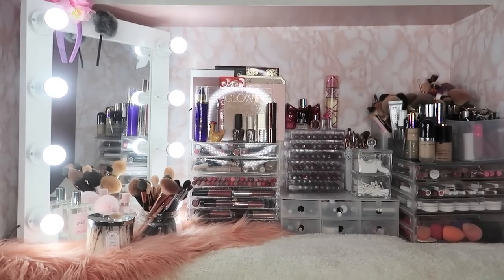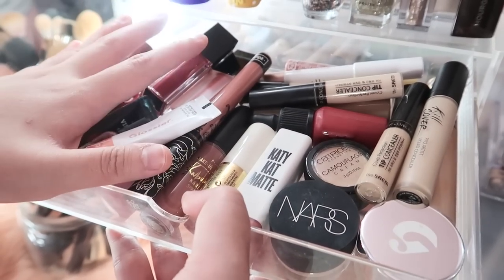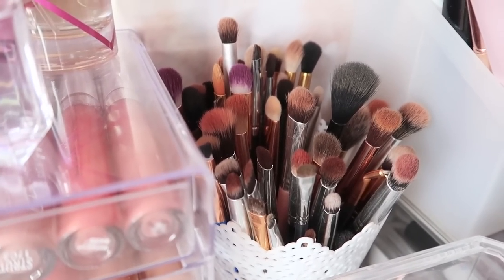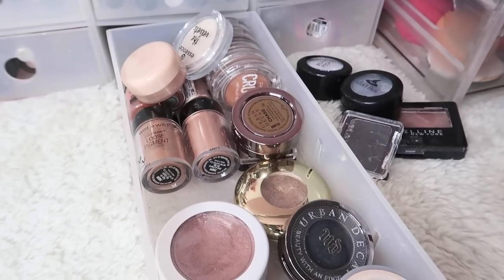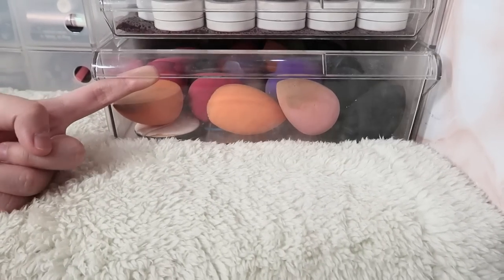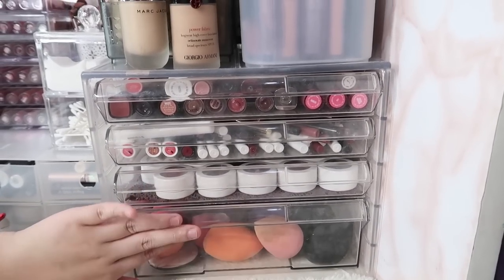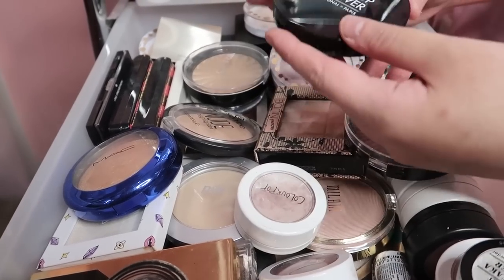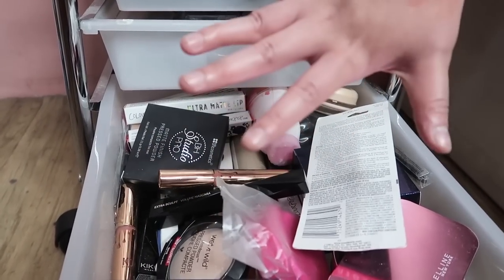Makeup Collection 2017 (Philippines) | Toni Sia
Hey guys! Today I'm sharing with you my makeup collection. This is my second most highly requested video, so I hope you enjoy :) TAKE NOTE! Hindi ito goals and/or super organized but I genuinely like my set up and that's what's important. If you did enjoy this video, please give it a thumbs up + share it on social media, if that's not too much to ask! I'd highly appreciate it.

Palette Holder: Muji
Candle: Bath & Body Works
2-drawer Acrylic Organizer: Muji
5-drawer Acrylic Organizer: Muji
Colourpop Liquid Lipsticks Organizers: Daiso in Japan
Cotton Sheet & Q-Tip Acrylic: SM Dept. Store
Translucent Organizer: Muji
10 Drawer Rolling Cart: Handyman
Others: Japan Home Center, National Bookstore, Divisoria

If you don't like me, please don't watch my videos :)